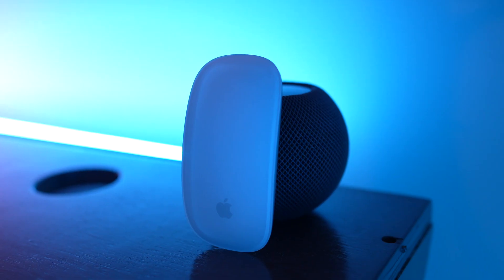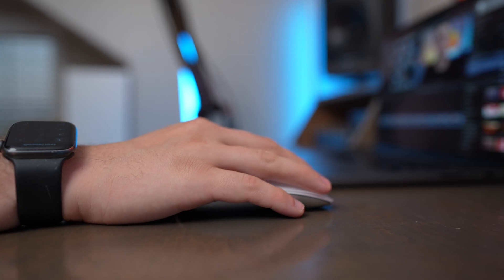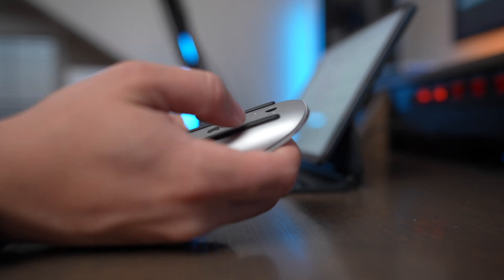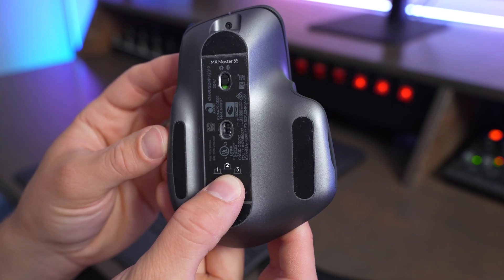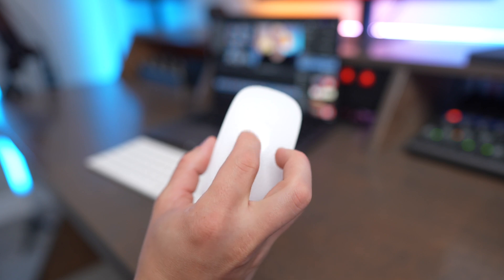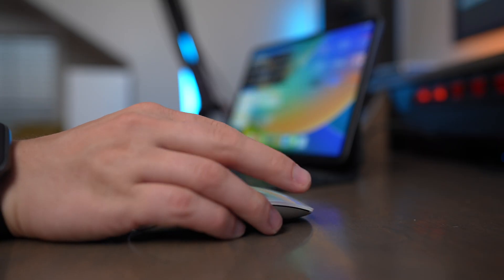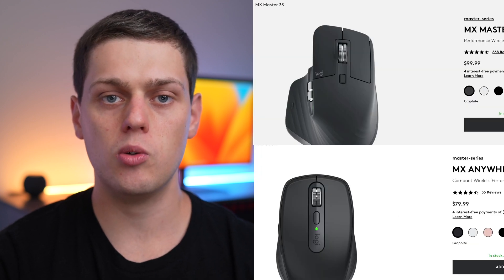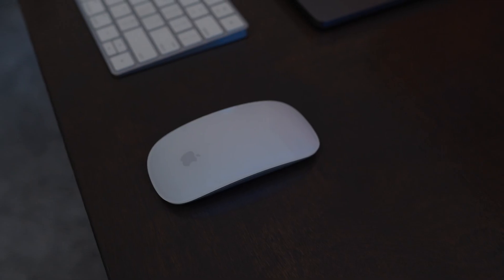Apple Magic Mouse 2 Review: The Best & Worst Mouse for Mac OS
The Apple Magic Mouse 2 is somehow the best and worst mouse for Mac Computers and iPads. In this video we take a look at the pros and cons of this mouse and discuss whether you should go with the Magic Mouse 2 or with a Logitech Mouse instead.

Apple Magic Mouse
Black Magic Mouse
Logitech MX Master 3S Mouse

My Favorite Keyboards to use with this Mouse:
Magic Keyboard with Touch ID
Magic Keyboard with No Touch ID
MX Mechanical

0:00 - Introduction
0:16 - Cons of the Magic Mouse
0:19 - Can't Charge and Use
0:39 - Ergonomics
0:53 - Pairing with iPad
2:00 - Pros of the Magic Mouse
2:03 - Seamless Mac OS Integration
2:17 - Gestures
2:35 - Great for Mac Ecosystem
2:44 - Customizable Settings
2:52 - Verdict and Alternatives
2:57 - Comfort and Ergonomics
3:19 - Pricing